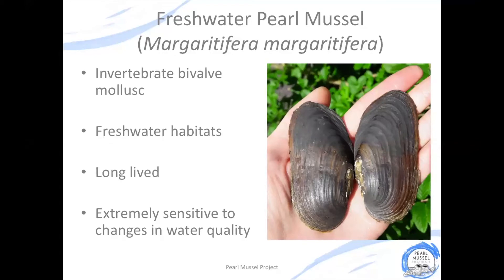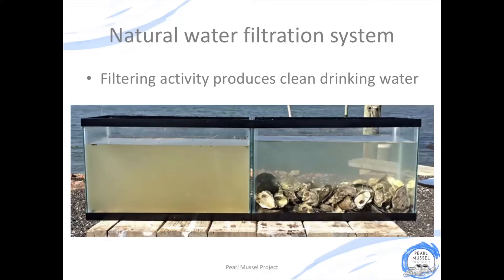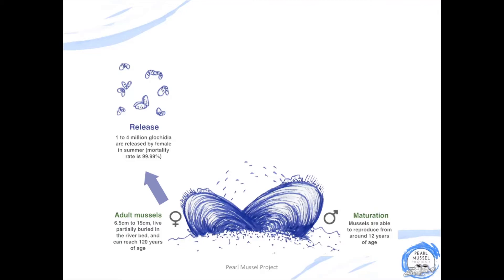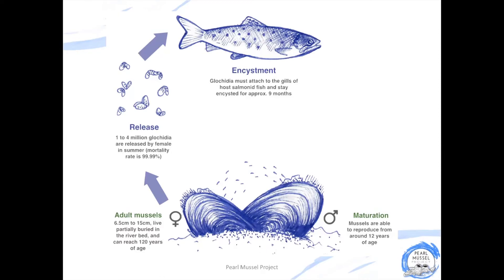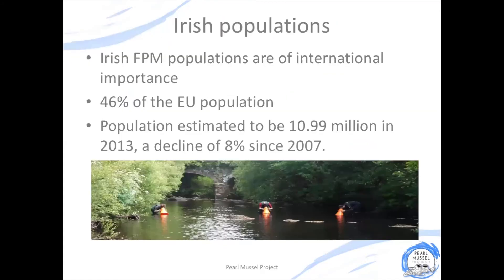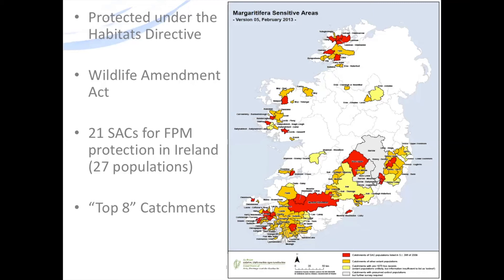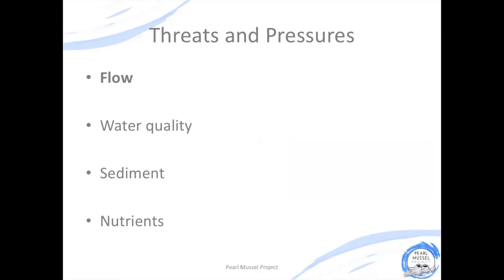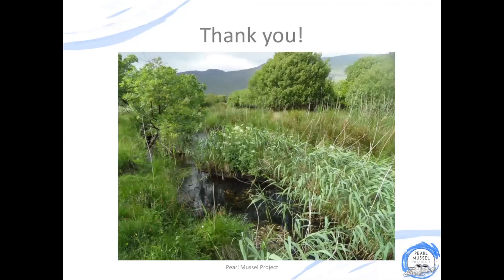Brief introduction to freshwater pearl mussel (Margaritifera margaritifera)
Brief introduction to the ecology of the critically endangered freshwater pearl mussel (Margaritifera margaritifera). This sensitive bivalve mollusc has a complex lifecycle and occurs in near pristine rivers.